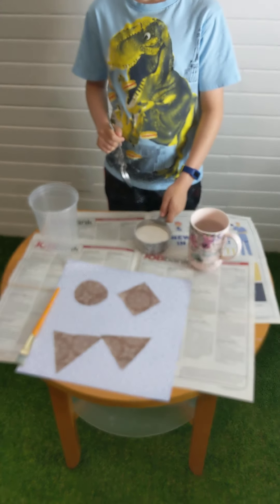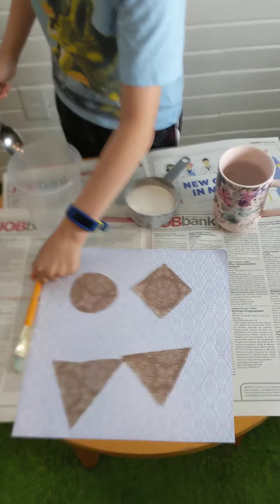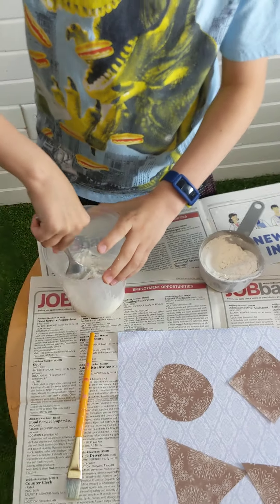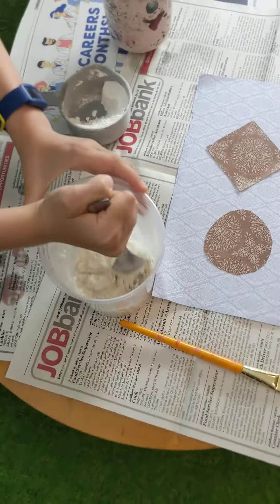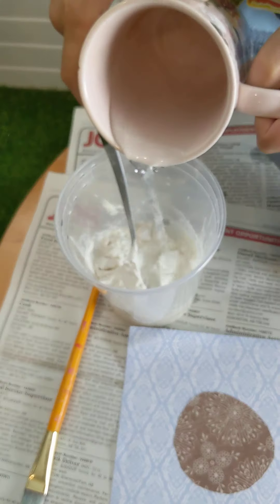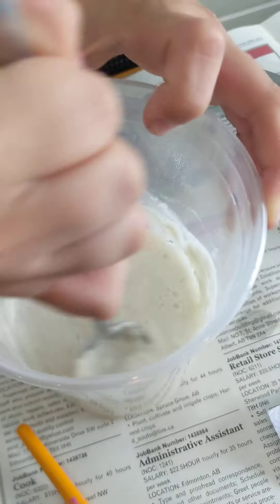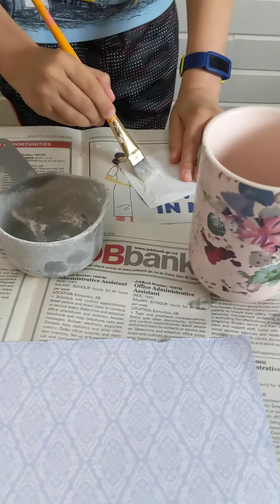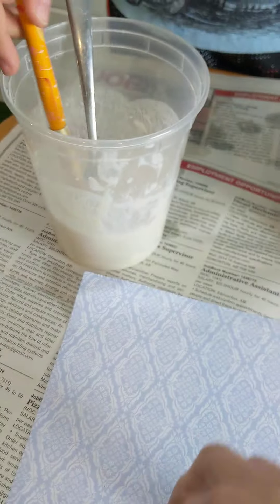Making glue at home- Activity to do with Children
Simple and Easy Activity to do with Children outside
Science Experiment to do with children.
Two ingredients